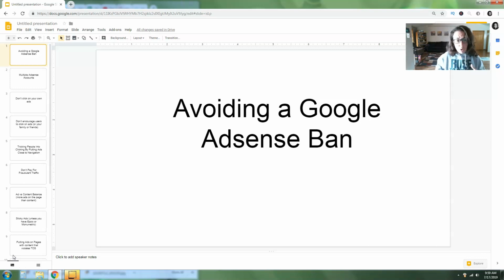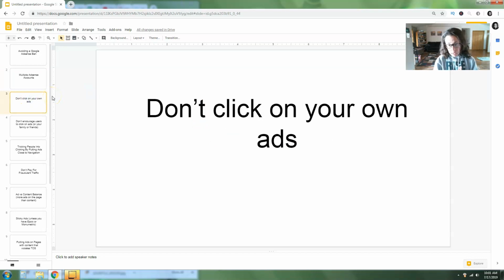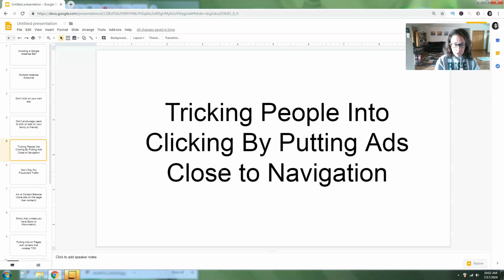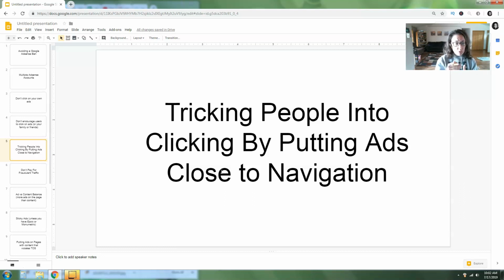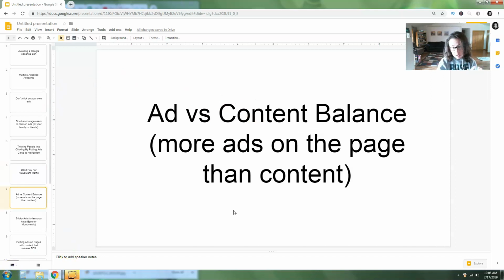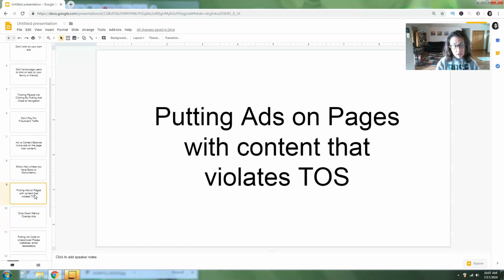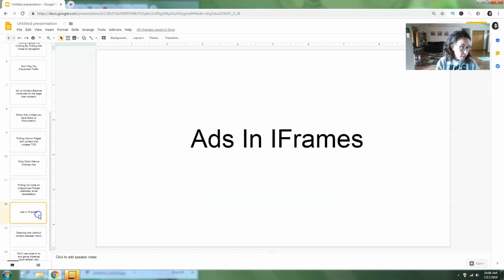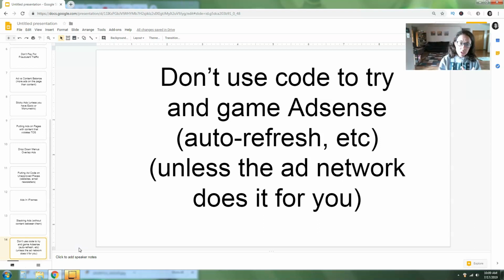Avoiding A Google Adsense Ban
Having a Google Adsense account in good standing is a vital component of a healthy online display advertising business, even if you are using other ad networks to publish ads on your site.

The reason? Most of the other networks are publishing google ads. Thus, if you are banned from publishing google ads for whatever violation (or you haven't been approved yet), it can be really hard for you to make money with these other networks, even if you are approved.

In this video, we talk through some of the most important ways you can keep your Google Adsense account in good standing, and avoid a ban.